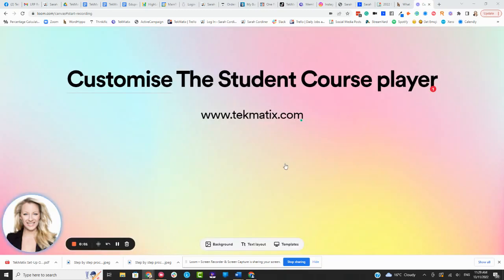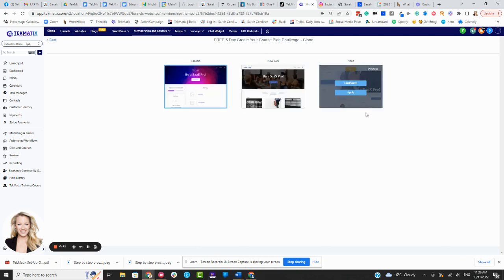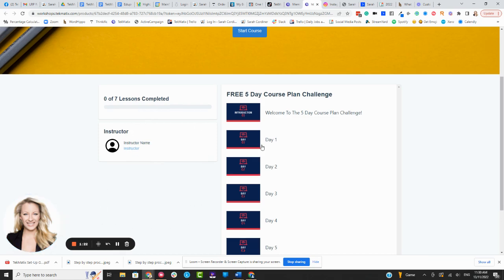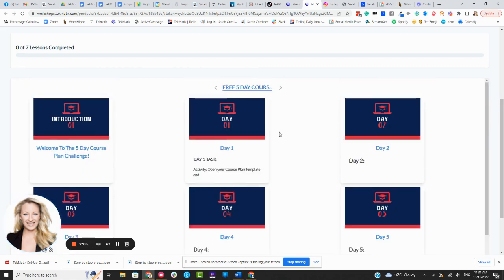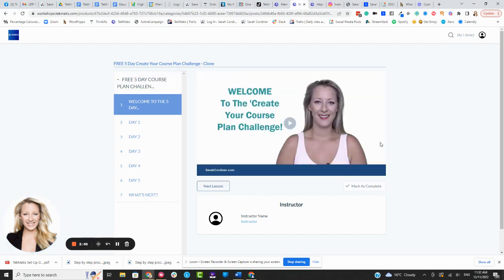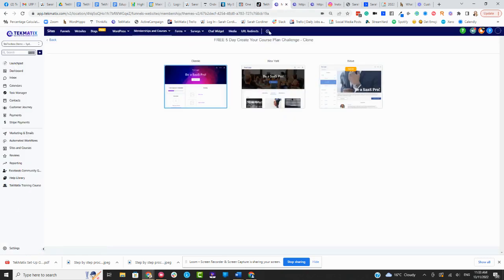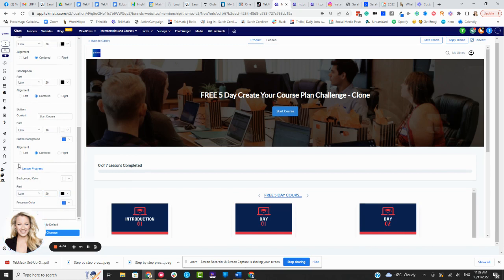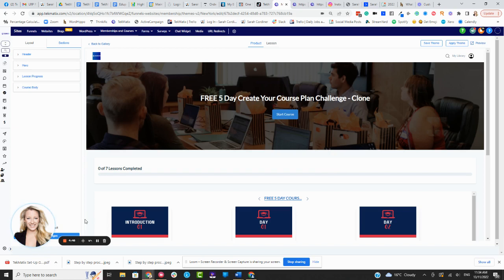Course Player Themes and How To Customise The Student Course player in TekMatix